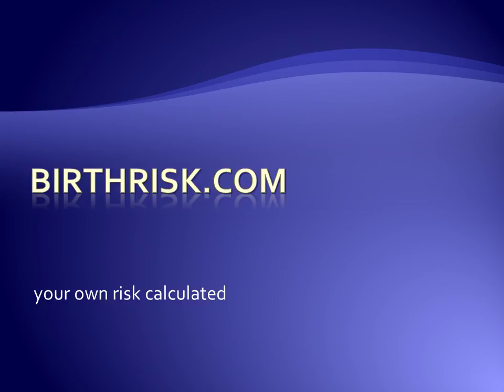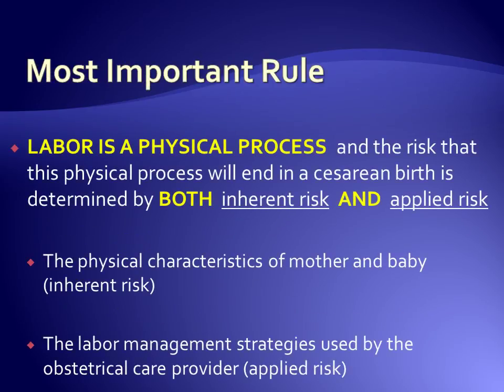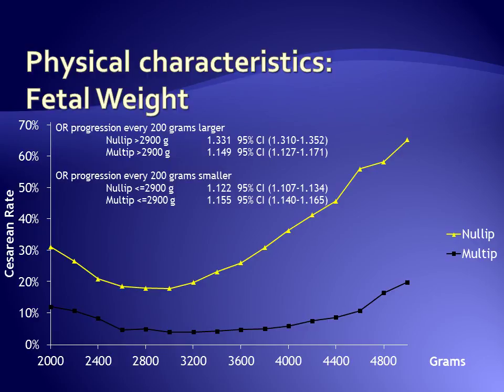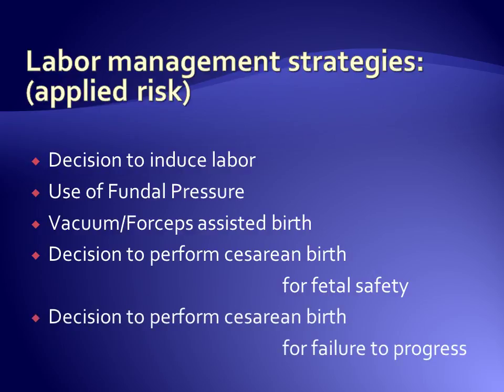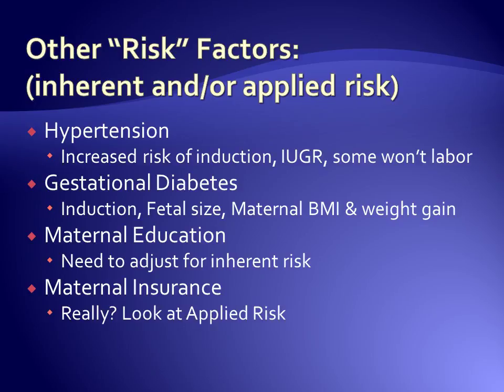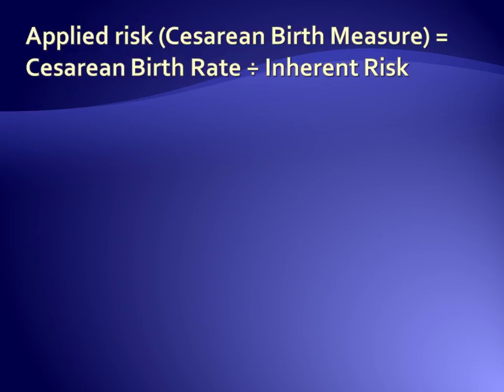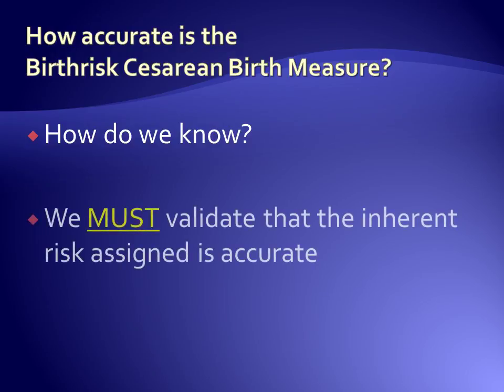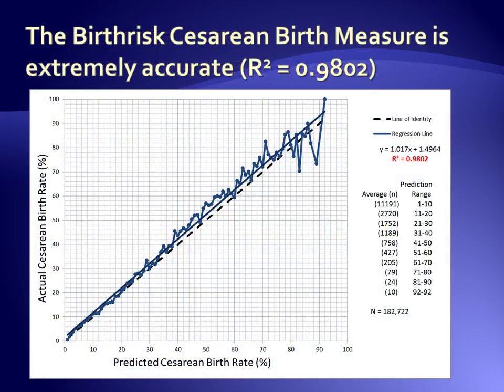Birthrisk Cesarean Birth Measure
This presentation covers the creation of the Birthrisk Cesarean Birth Measure including the research behind the measure and its validation.